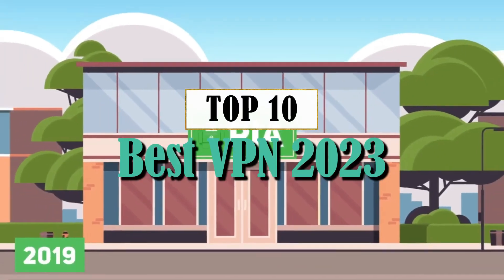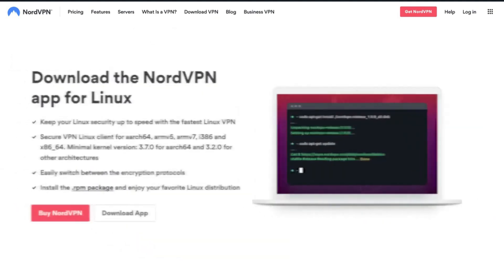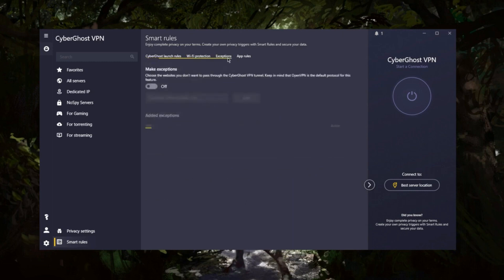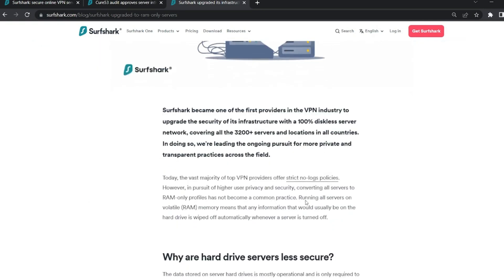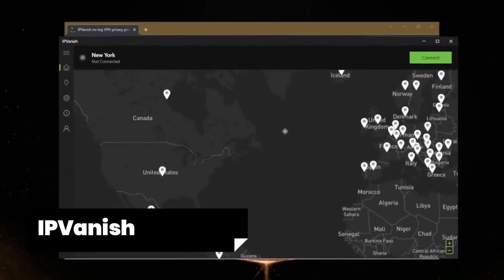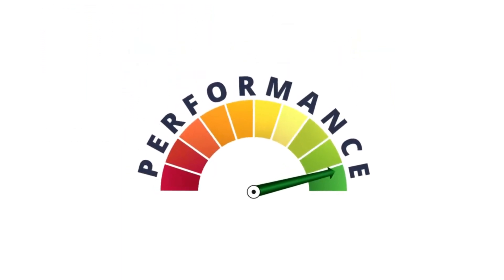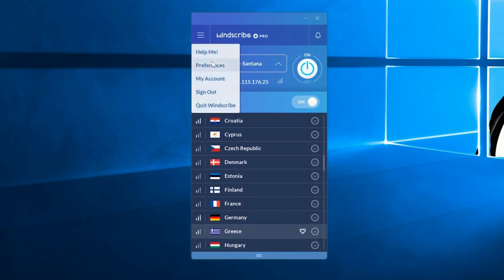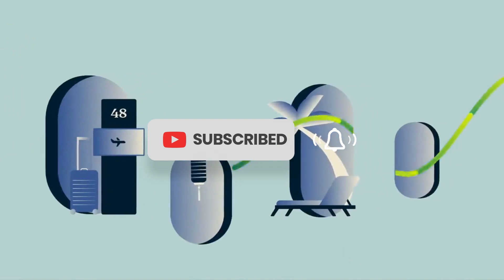Top 5 Best VPNs: [2024 Updated]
Are you concerned about your privacy and security online? Do you want to be sure that your online activities are private and secure? In this video, we'll discuss the best VPNs for 2023 and recommend one that will suit your needs!

Throughout this video, we'll discuss the different features of different VPNs, and we'll recommend the best one for you. We'll also discuss the benefits of using a VPN, and explain how it can protect your privacy and security online. Check out this video to find the best VPN for you in 2023!